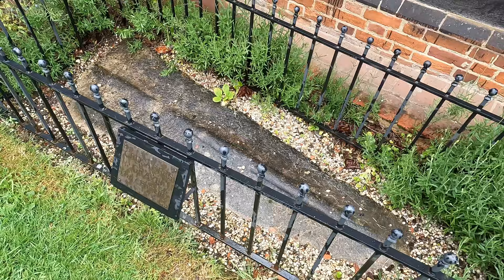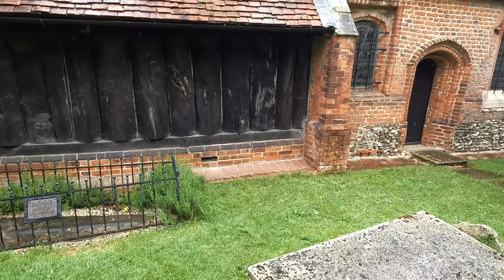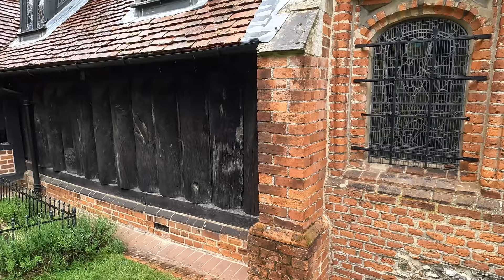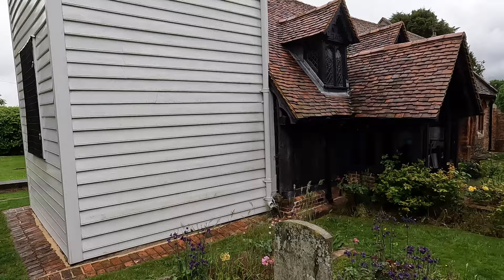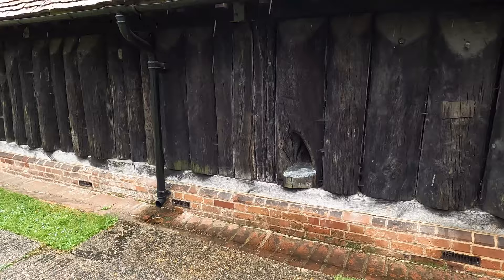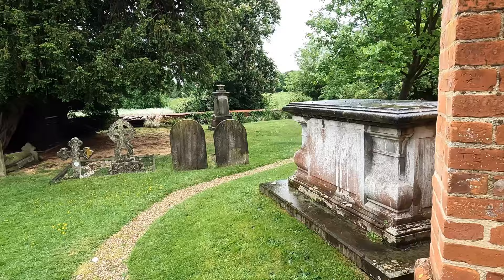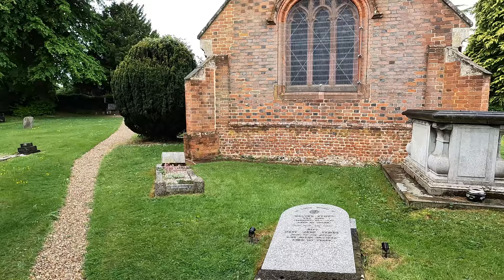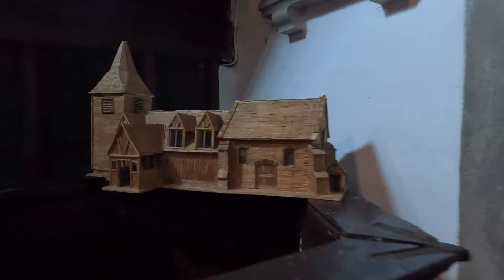The Oldest Wooden Church In The World | Greensted Church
Situated deep in the Essex countryside lies Greensted Church or the church of St Andrew, Greensted-juxta-ongar, it’s a place of pilgrimage and from here you can walk the path of St Peters Way and finally complete your journey at St Peter-On-the-Wall in Bradwell on Sea.
This church is an ancient place of worship which has the distinction of being the oldest wooden church in the world. Indeed, it is also the oldest wooden building in Europe with a nave dating back to 998 and 1063 AD.
It is believed that beneath the floor of this church, the remains of a much older church and timbers dating back to 845 AD when St Cedd arrived here in East Anglia to begin his conversion of the East Saxon people.
The split oak tree trunks that form the nave are the only remaining parts of the original Saxon structure, that are visible. There is also a small amount of flint within the Chancel wall which dates back to the Norman era, showing that the church was still in use after the Norman conquest of 1066.
A later addition to the church, the existing Chancel was constructed in around 1500AD.  The tower was built over one hundred years later during the Stuart period.
In the 19th century the church went through a fairly substantial restoration by the Victorians. This included adding brickwork to the structure and replacing the dormer windows, along with a host of other alterations.
The inside of this church has a somewhat dark and gloomy ambience due to only a trickle of light breaking through its tiny windows.
On the north-western side of the church a ‘lepers squint’ is built into the Saxon woodwork. This would have allowed lepers (who were not allowed into the church) to receive a blessing from the priest with holy water.
The church also has an incredible link to the first Patron Saint of England, long before St George held that princely position St Edmund of East Anglia was Britains first patron saint.
His body was held here at Greensted Church for one night on the way to his final resting place in Bury St Edmunds.
Outside the church and adjacent to the doorway lies the grave of a 12th century crusader. The fact that his grave is made of solid stone suggests that he was a highly decorated soldier.